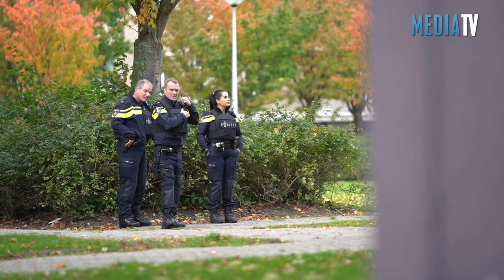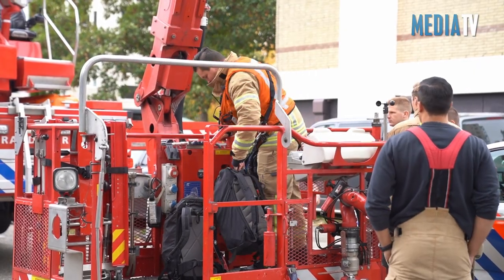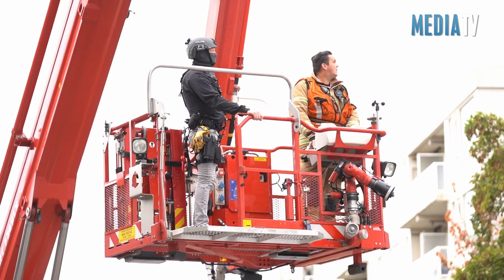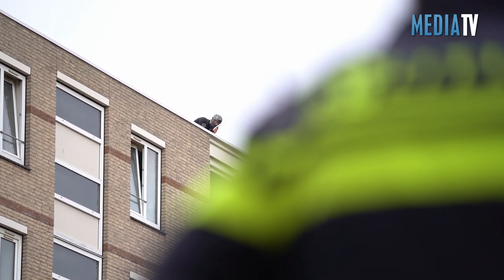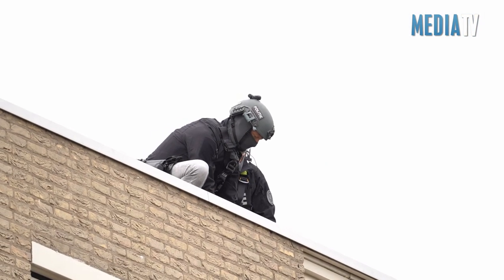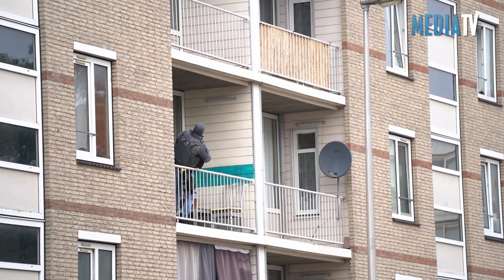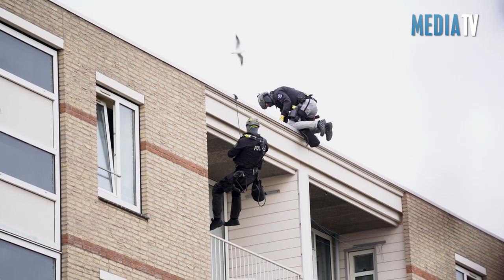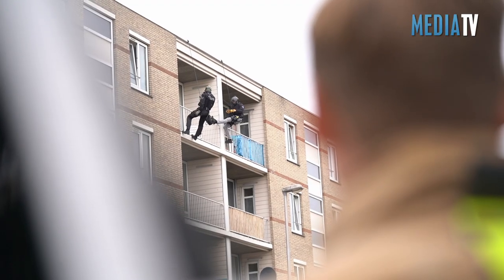Verwarde man overmeesterd door arrestatieteam Grote Beerstraat Spijkenisse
In een flat in de Grote Beerstraat in Spijkenisse heeft een bewoner afgelopen nacht en ochtend voor veel overlast gezorgd waarna deze is overmeesterd door een arrestatieteam.

De man kwam zeer agressief over en had de hulpdiensten de hele nacht al bezig gehouden door onder andere een bankstel en andere inboedel naar beneden te gooien. Tegen de ochtend leek het even rustig te worden, maar korte tijd later begon de man weer. Hierop werd het arrestatieteam van DSI (Dienst Speciale Interventies) gealarmeerd die met behulp van een hoogwerker van de brandweer het dak van de flat op zijn gegaan.

De brandweer had een luchtkussen onder het balkon geplaatst voor de veiligheid. Uiteindelijk heeft het arrestatieteam een inval gedaan waarbij een aantal leden via de voordeur naar binnen ging en 2 leden abseilden vanaf het dak naar het balkon.

De man is geboeid overgebracht naar het politiebureau.

Camera: Killian Lindenburg/Video Duivestein - Montage: Killian Lindenburg